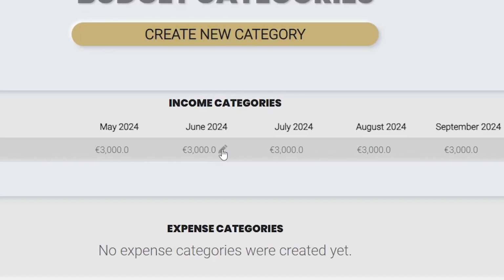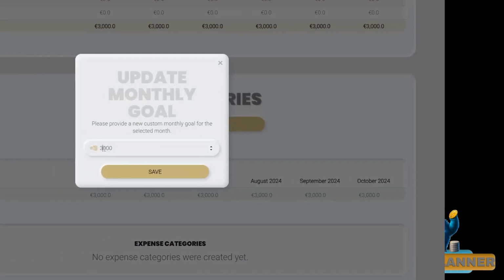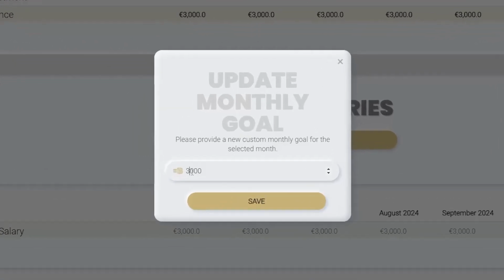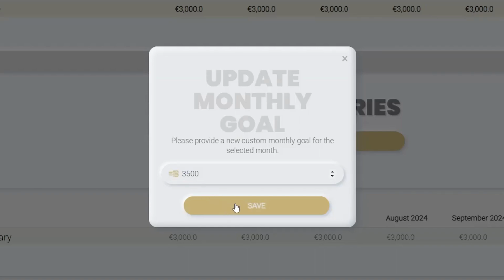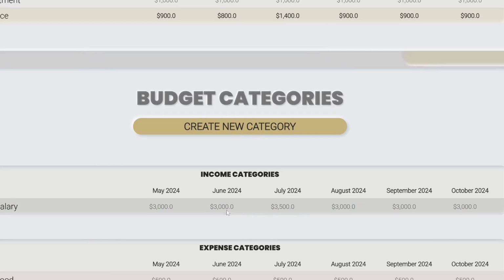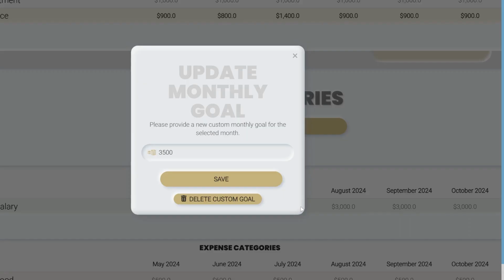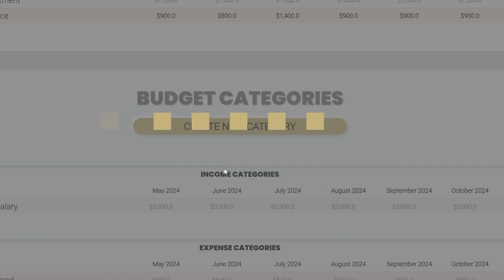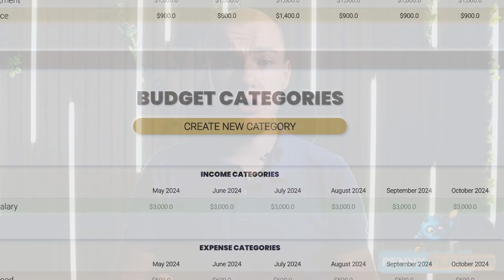Set Custom Goals in Penny Planner: Tailor Your Budget Like a Pro!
👋 Welcome to Penny Planner!

Hi everyone! Managing your budget effectively means being able to adapt to life’s ups and downs. Today, I’ll show you how to set custom goals for your budget categories in Penny Planner, giving you the flexibility to adjust your finances for any month of the year. Let’s dive in!

👉 In This Video:

1. Introduction to Custom Goals – Learn the benefits of setting custom goals for your budget categories.
2. Navigating to Custom Goals – Easy steps to access the custom goal setting feature.
3. Setting a Custom Goal – A detailed guide on how to set a new goal amount for a specific month.
4. Viewing and Editing Custom Goals – Tips on how to adjust or update your custom goals as needed.
5. Deleting a Custom Goal – Learn how to revert to the default goal amount by deleting a custom goal.

Ready to give it a try? Jump into your Penny Planner and start tailoring your budget today! If you need more tips, feel free to browse our explanation library. Drop your questions or suggestions in the comments below!

👉 Try Penny Planner for Free: pennyplannerapp.com